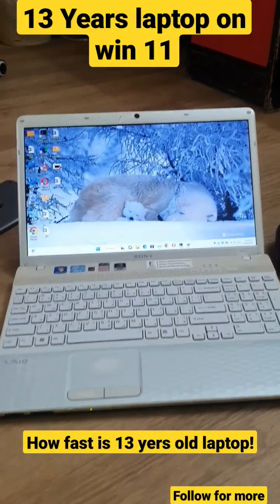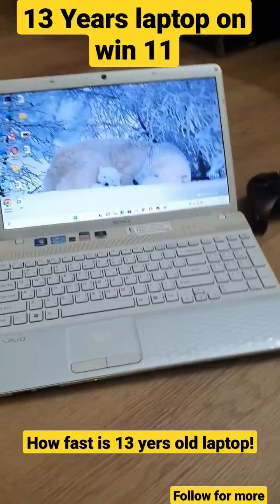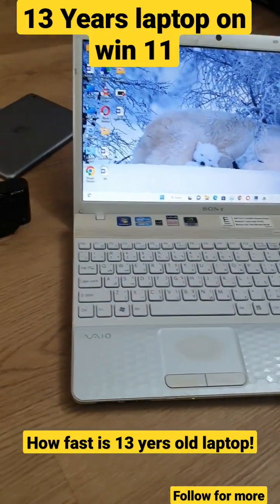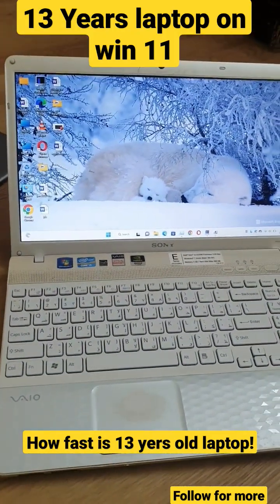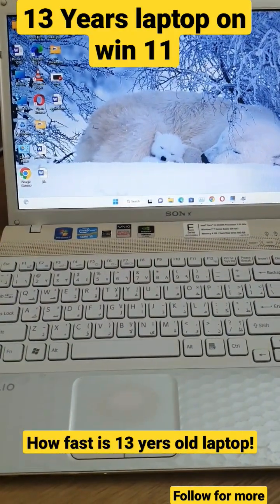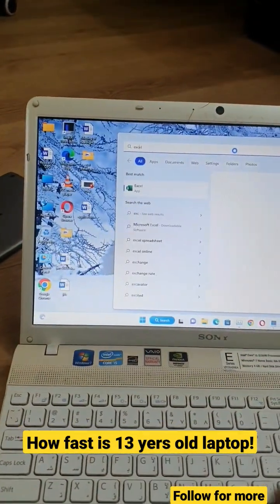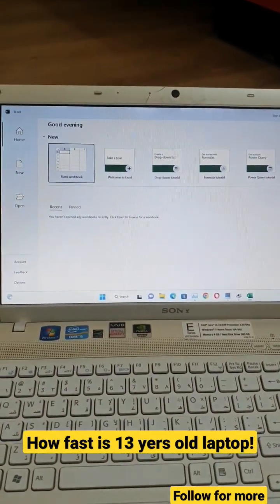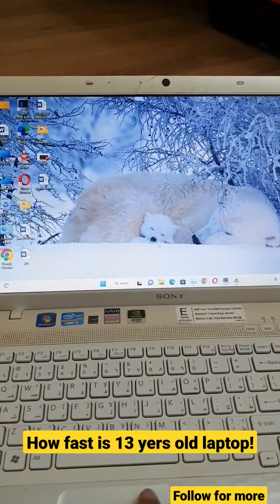sony vaio 2nd gen on win 11